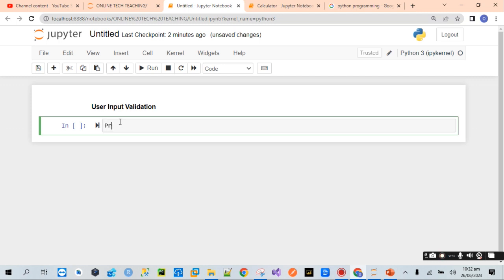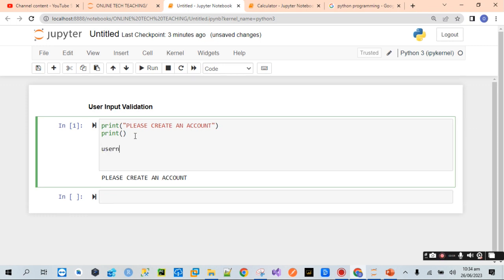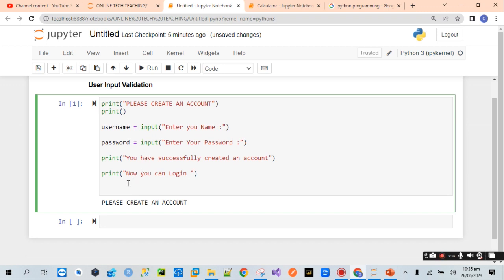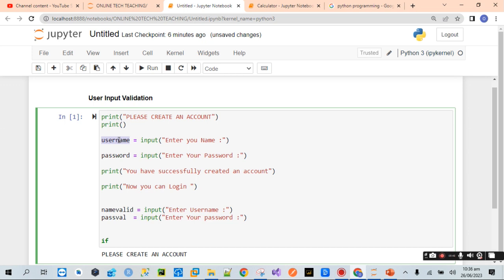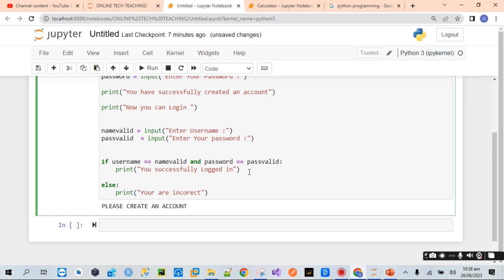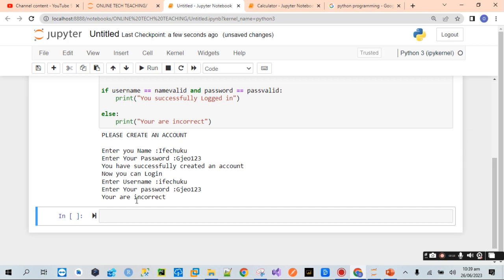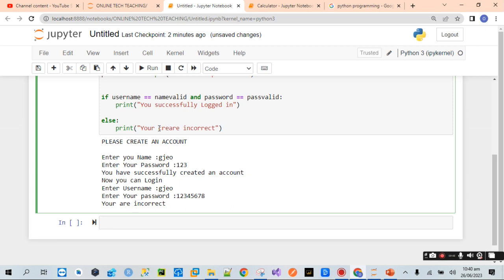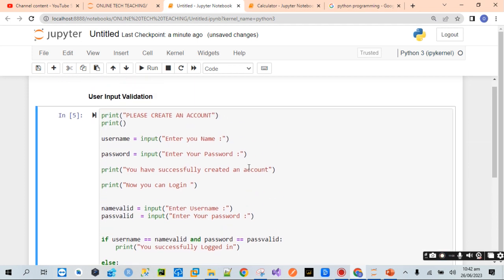USERS INPUTS VALIDATION USING PYTHON